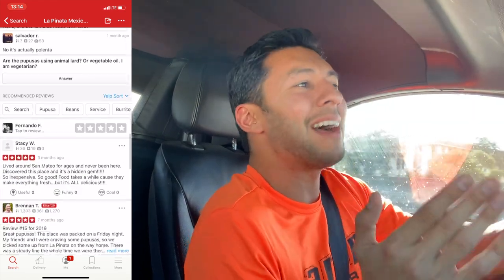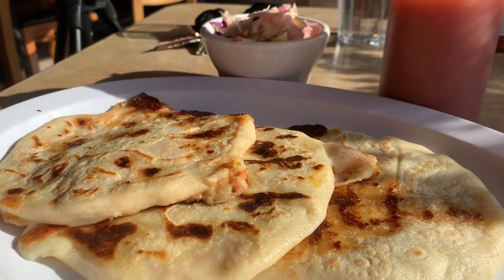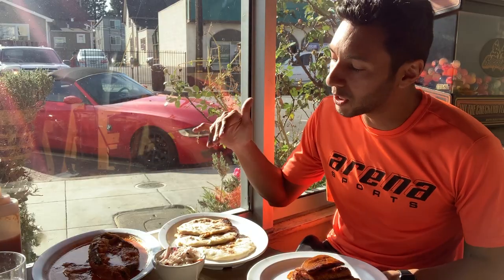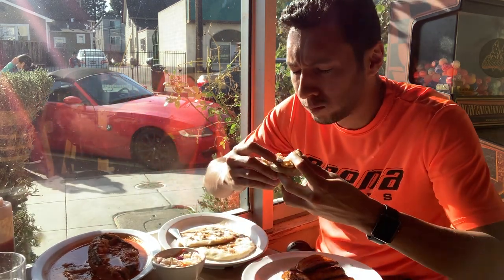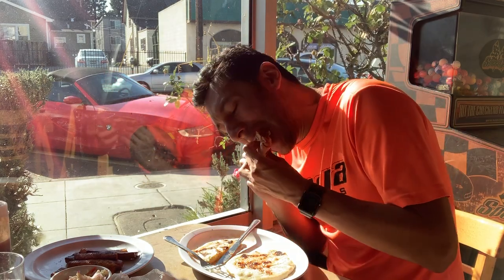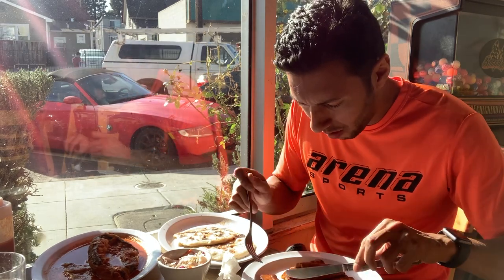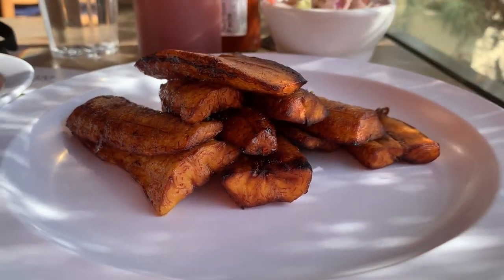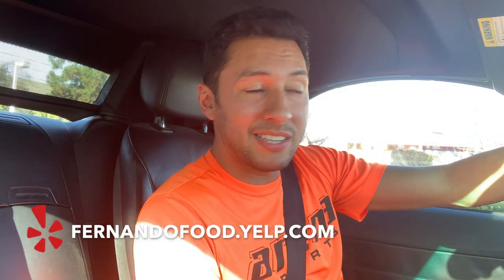Love Pupusas? I gotchu! | FernandoFood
Episode Nine!! Thanks again for all the support! I'm having a blast making these, so keep watching and supporting the channel and I'll continue to pipe out content!

All about them pupusas son! cheese, pork, beans, plantains! you name it! Classic salvadorian dishes that you can't beat my friend!

Shot with my iPhone XR, keeping it low budget, low key. Tripod from the amazonians, their basics selection.

Iphone Holder

🌮Hit up my y Insta!

🌯Follow me on Yelp!